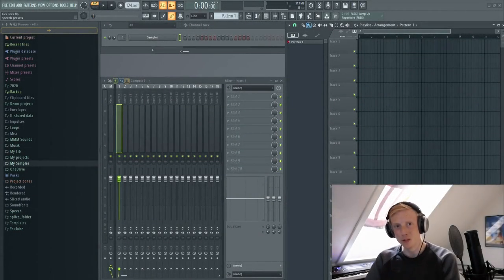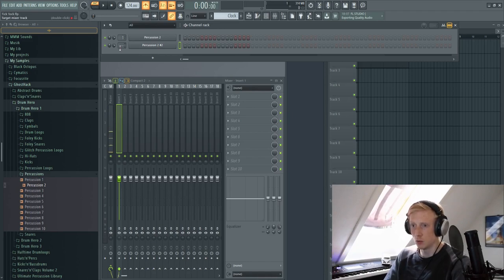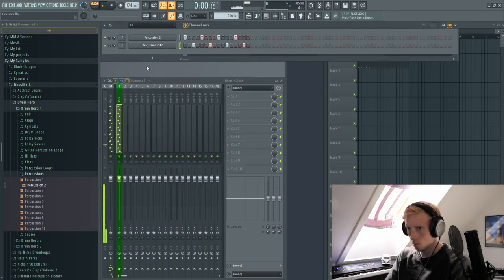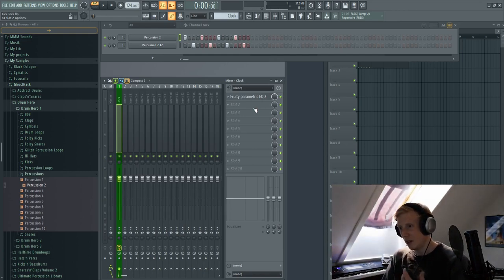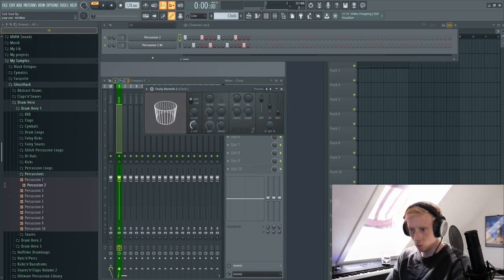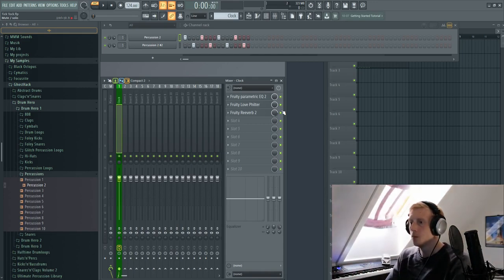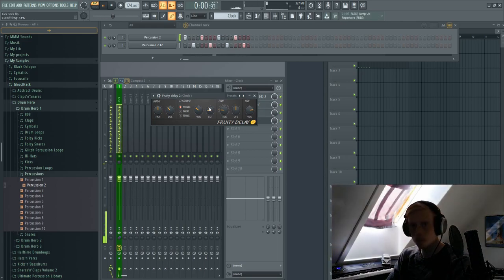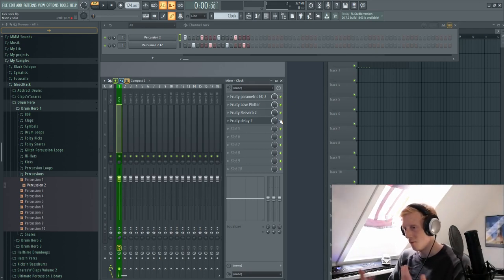Clock Tick-Tock Sound Effect Tutorial (How To Make Your Own)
The tick-tock Clock sound is a great/fun percussive tool to use in music production. I just wanted to make a video on how to make it!